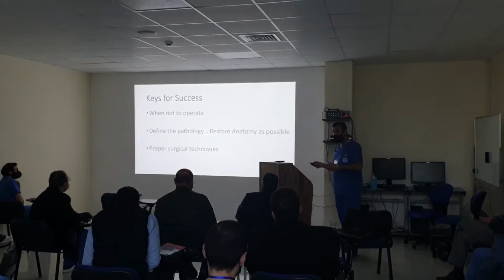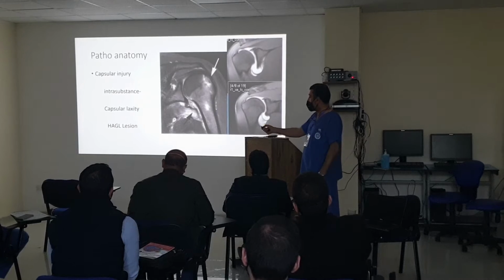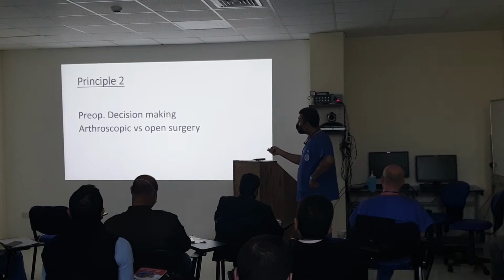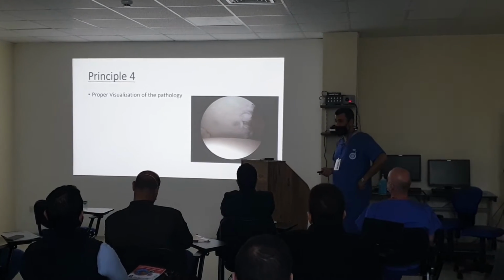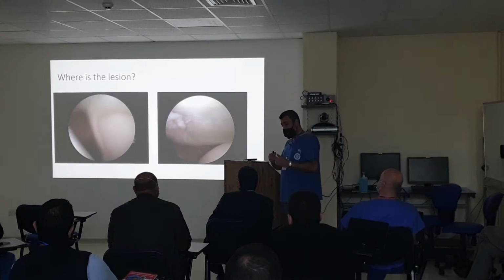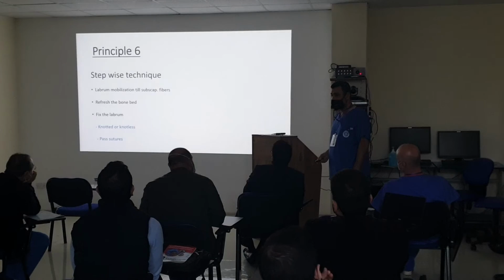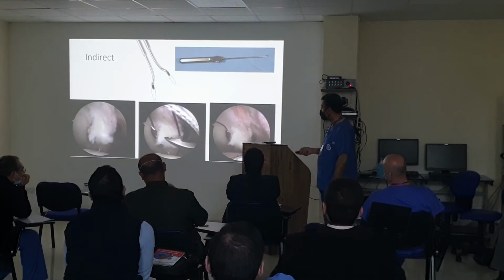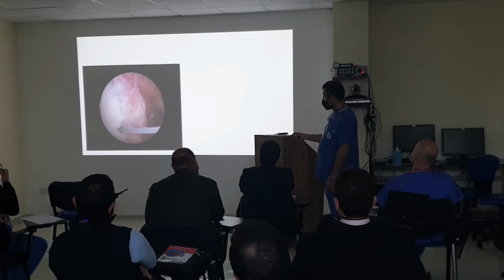Bankart repair tips and tricks محاضرةلأطباء العظام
for orthopedic surgeons
Arthroscopic Bankart repair
principles, tips and tricks

إحدى محاضرات الدكتور اسعد احمد في الدورات التدريبية لأطباء العظام في مجال جراحة منظار الكتف.
ويتحدث فيها عن مبادئ علاج خلع الكتف بالمنظار.
ملاحظة : المحاضرة باللغة الانجليزية وهي مخصصة للأطباء.